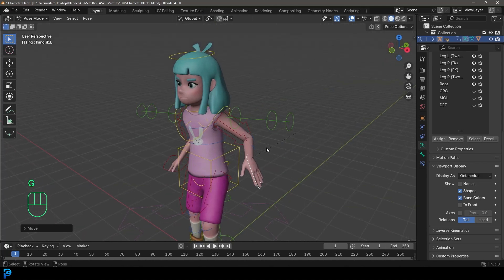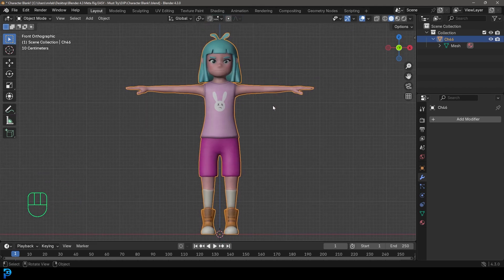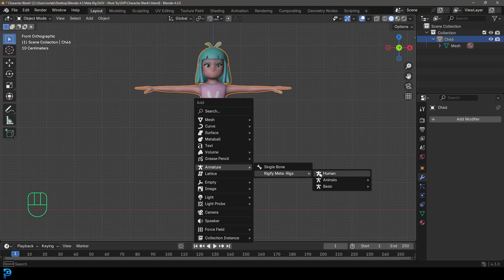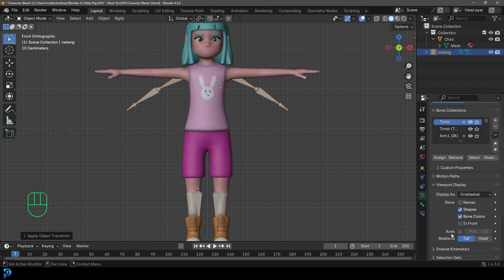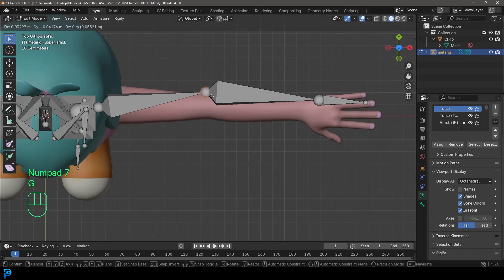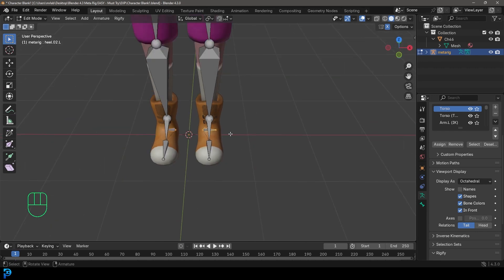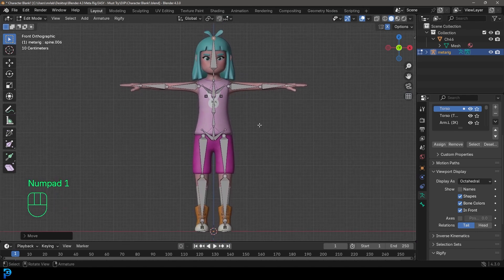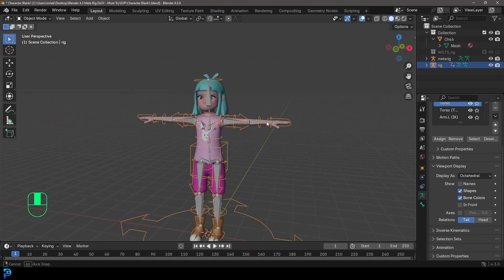Human Meta Rig For Beginners | Blender 4.3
If you know nothing about rigging, then this tutorial will be a big help if you need to get your characters rigged. We will be using Blender's built-in Meta rig system, that kind of does it all for you. All you have to do is roughly place the bones, and then generate the rig.